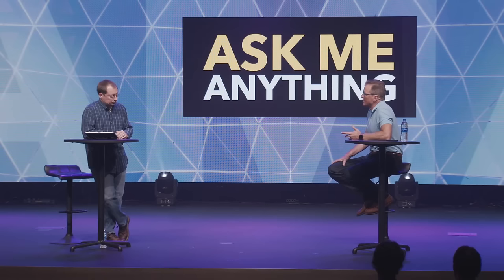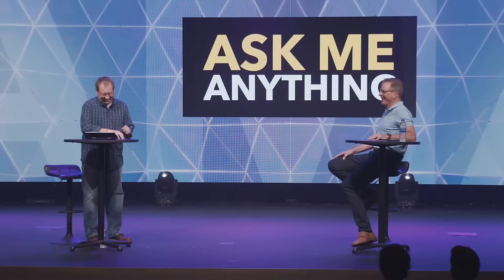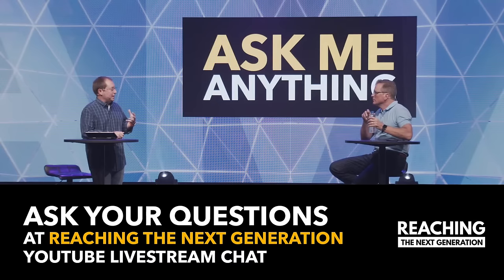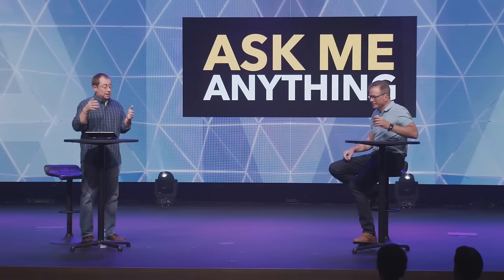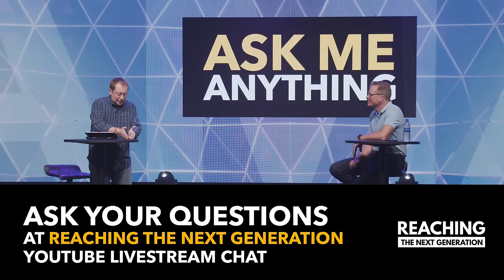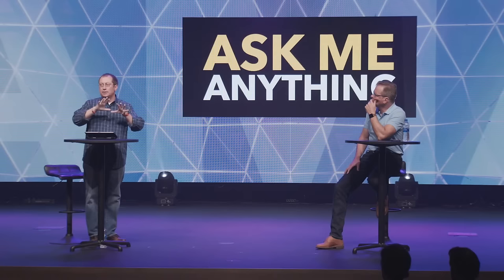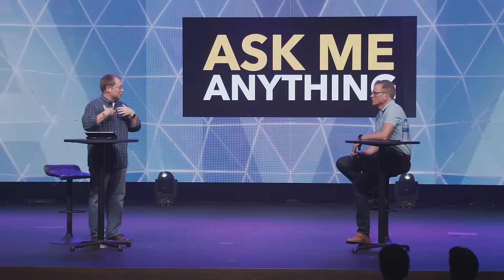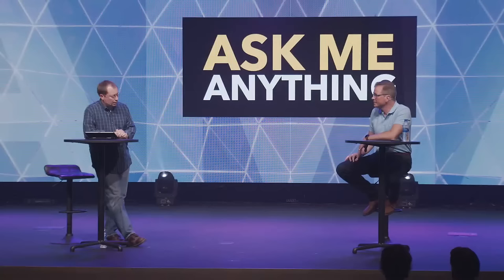Q&A with Frank Turek: Ask Me Anything at @drchipbennett YouTube Channel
ATTENTION! Frank will be going LIVE on Wednesday August 4th at 6pm EST for a special episode of ‘Ask Me Anything (Q&A)’ on the @drchipbennett  YouTube Channel. Make sure to set a reminder, have your questions ready, and hit that subscribe button to support this awesome new channel from Dr. Chip Bennett, the founding and Lead Pastor of Grace Community Church in Sarasota, Florida!

The Q&A will happen officially at @drchipbennett YT channel so head there now!